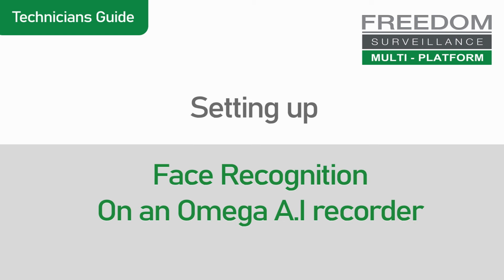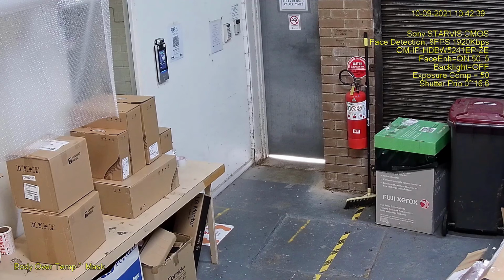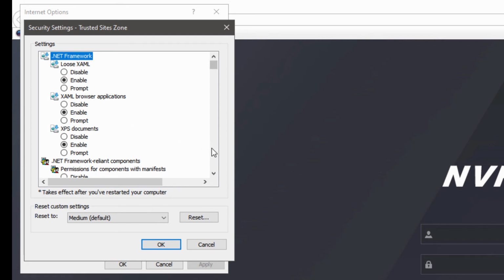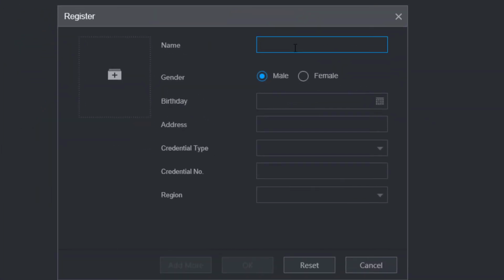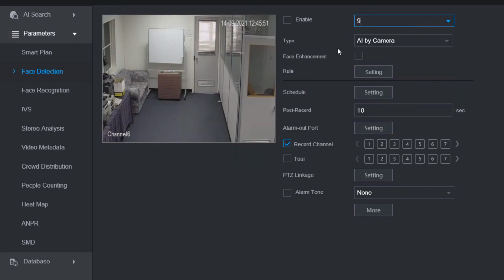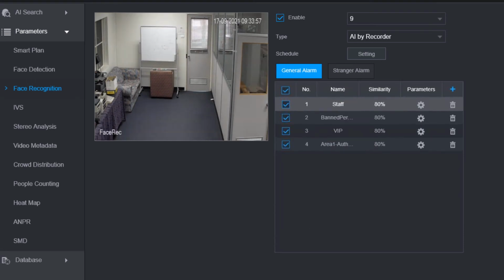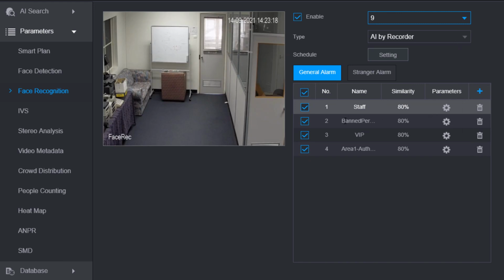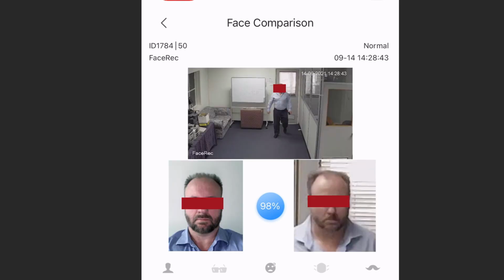Setting up Face Recognition on an Omega A.I. NVR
Related: Face Recognition Search Omega NVR